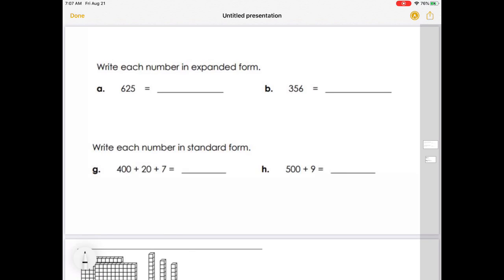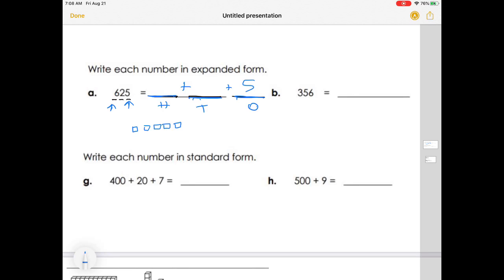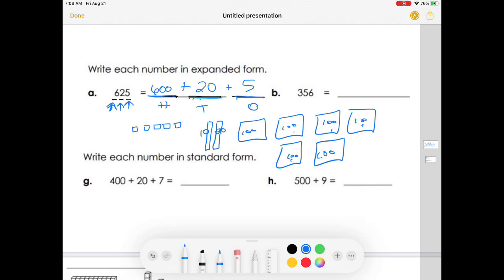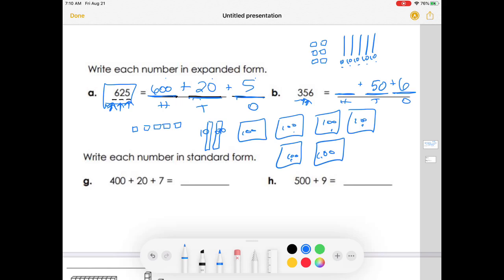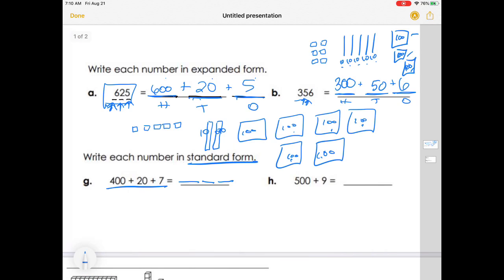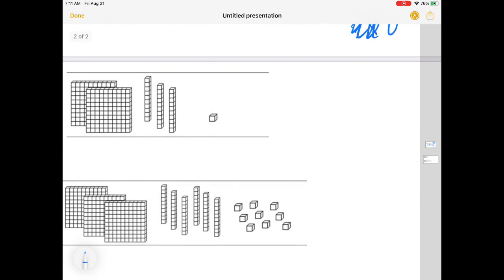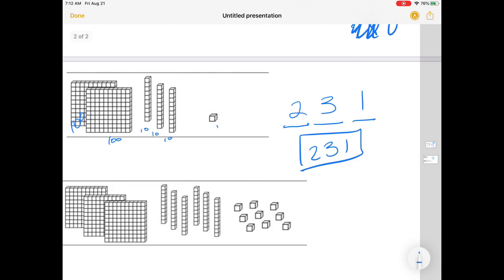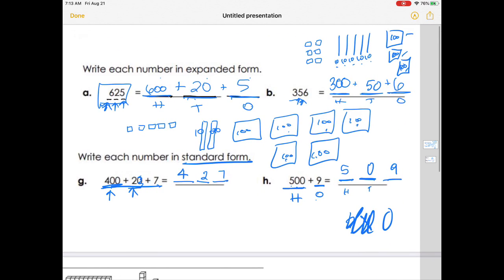Number form review